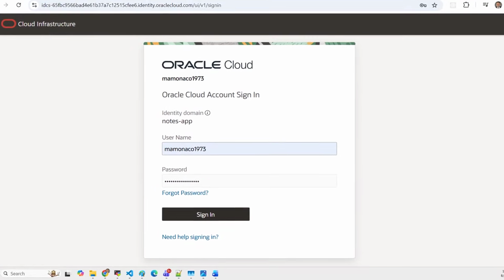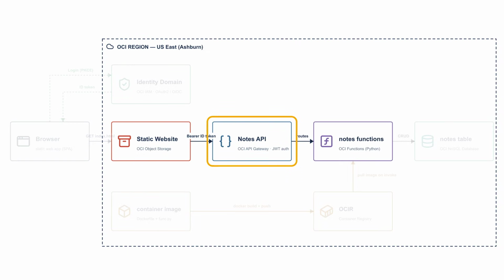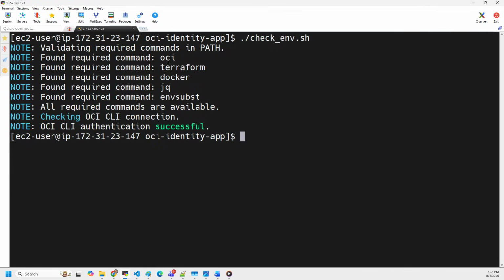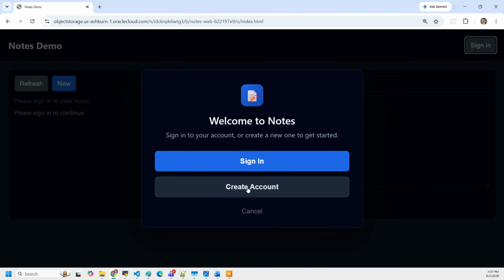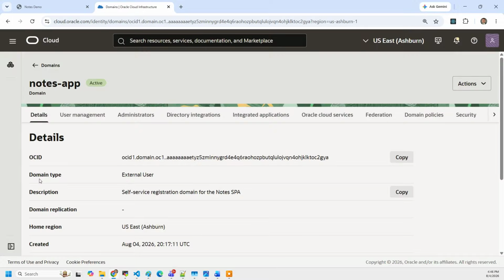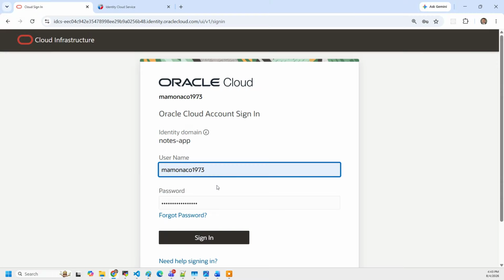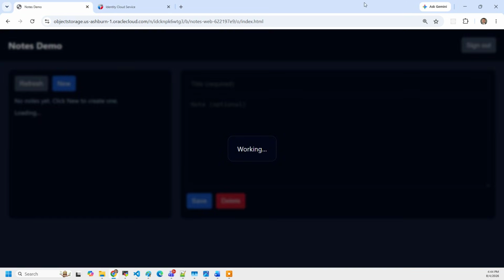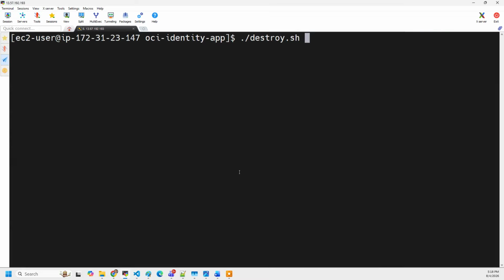Securing Serverless Apps on Oracle Cloud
Securing a Serverless App on OCI

In my last video I built a serverless notes app on Oracle Cloud - and it had no front door. Paste the URL and you were in; there was no user, and anyone with the link owned every note. This time I close that hole. Same app, same Terraform, one thing added: real authentication with OCI IAM Identity Domains - self-service sign-up, a hosted login, and notes that belong to exactly one person.

The good news: it works end to end. The browser signs in against an Identity Domain, gets back a signed token, and sends it on every request. API Gateway validates that token before it ever reaches a Function, and each Function only touches the caller's own rows. Every AWS Cognito or Firebase idea has a real OCI equivalent.

The honest news: Identity Domains is a workforce identity tool doing a consumer job, and it shows. The default sign-in and sign-up screens are Oracle-branded and confusing, the "create account" link never appears on the hosted page, registration doesn't send a new user back to the app, and Functions still cold-start. It all works - but next to Cognito or Firebase it feels like a workforce tool wearing a consumer name tag.

What we build:

- A static web front end on OCI Object Storage running a browser PKCE login
- An OCI IAM Identity Domain with self-service registration for consumer sign-ups
- An OCI API Gateway that validates the caller's JWT against the domain before routing
- Five OCI Functions in Python - one container image, deployed five times, dispatched by an environment variable
- An OCI NoSQL Database where every note is stamped with its owner, so users only see their own
- The container image built and pushed to OCIR, pulled by the Functions on invoke
- Everything provisioned with Terraform - the identity domain included - and torn back down with a script

The rough edges:

- The default login and sign-up screens are Oracle-branded and read like signing into Oracle, not your app
- The "create account" link is ignored by the hosted page - you have to add your own button
- After a user registers, they are not returned to the app - they have to come back and sign in again
- Cold starts - the first request after idle sits on "Working" while a Function boots
- Terraform cannot delete an identity domain - teardown has to deactivate and delete it by hand (scripted here)

CHAPTERS
0:00 The App With No Login
0:24 The Architecture
1:36 Deploy It in One Command
2:25 Sign Up, Sign In, Your Own Notes
4:00 The Rough Edges